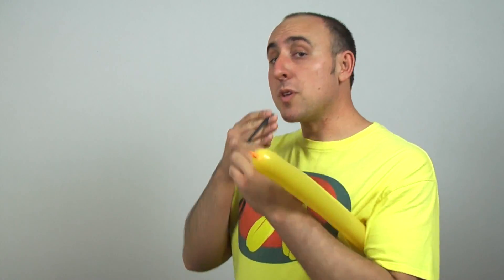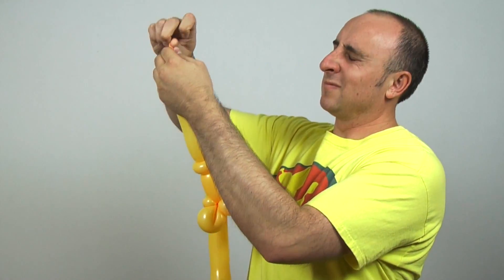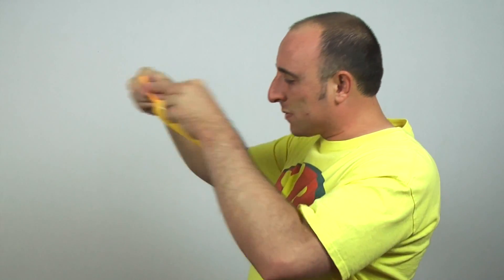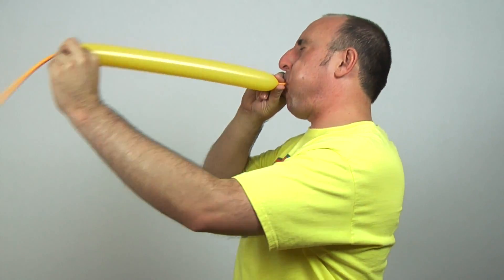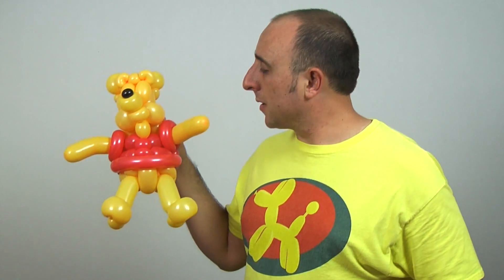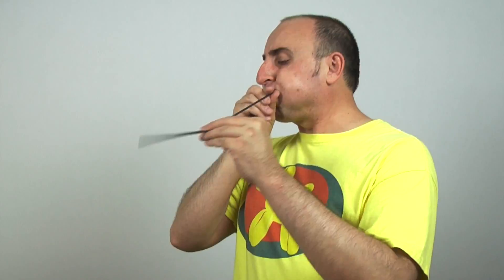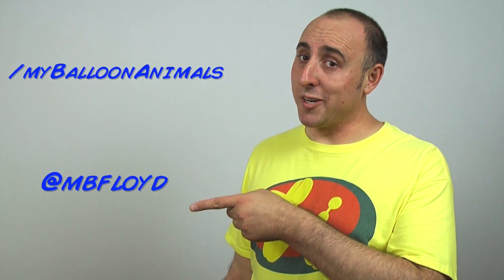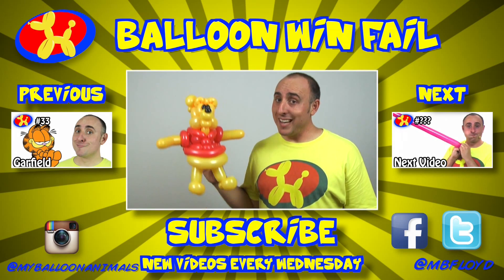Winnie the Pooh - Balloon ! Win ! Fail ! #34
This week's challenge is Winnie the Pooh!

Balloon! Win! Fail!

The Balloon Show where I try to make cool things out of balloons.